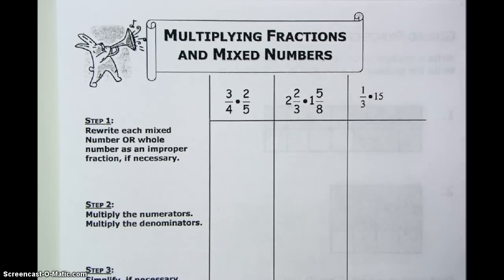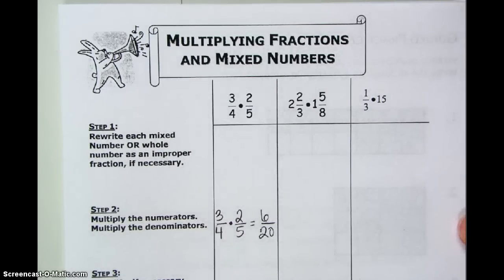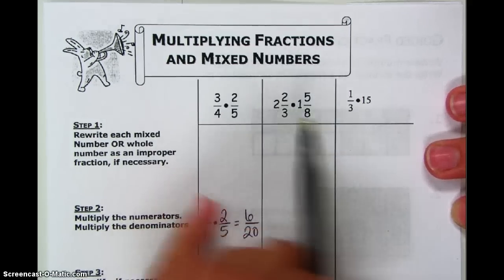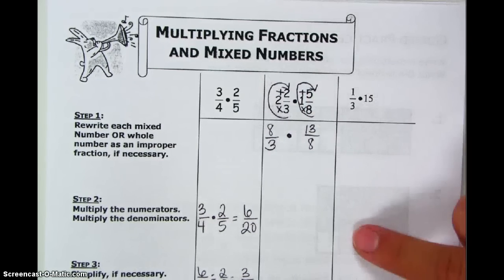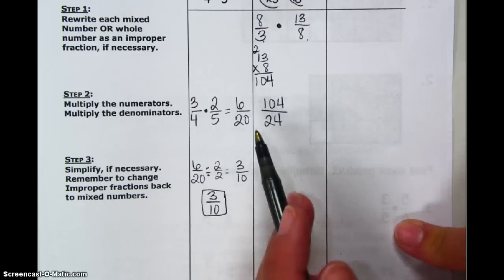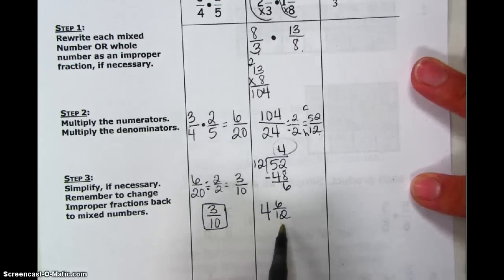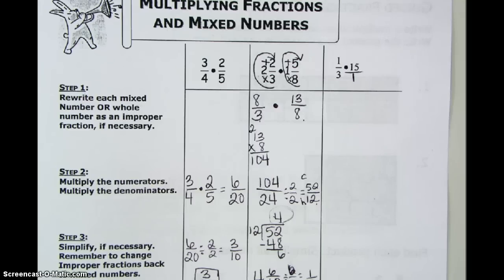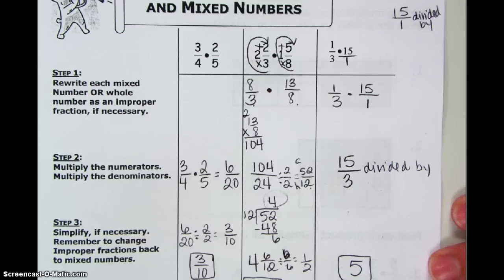Multiplying Fractions, Mixed Numbers and Whole Numbers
Ms. Metcalfe explains how to multiply fractions with fractions, fractions with mixed numbers and fractions with whole numbers.